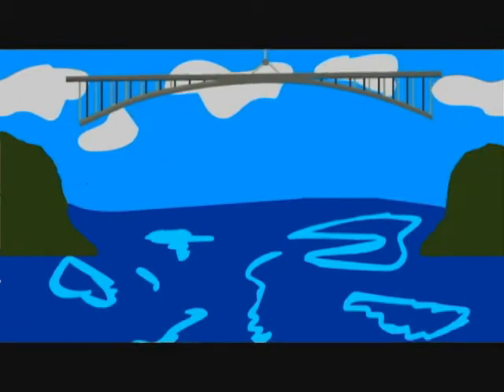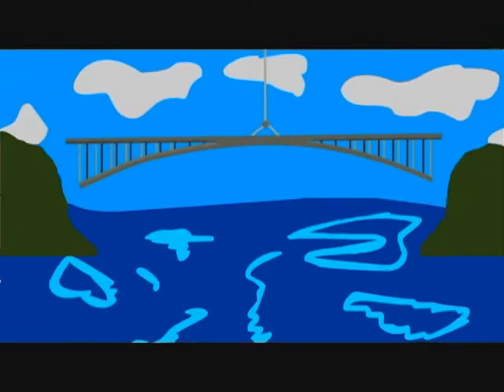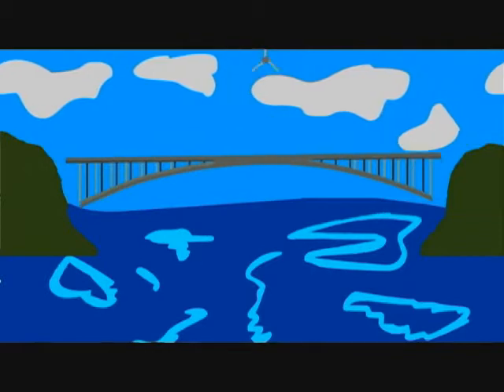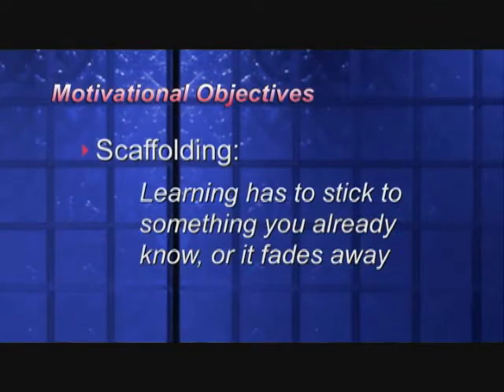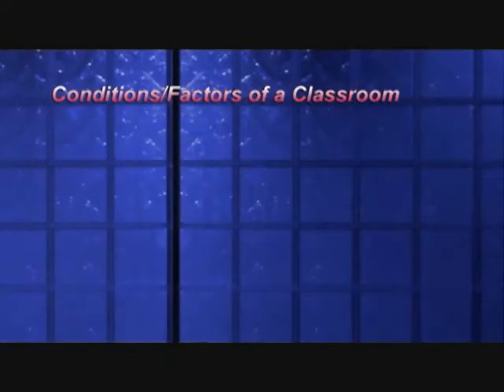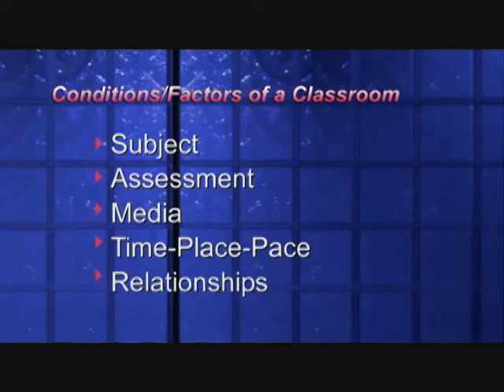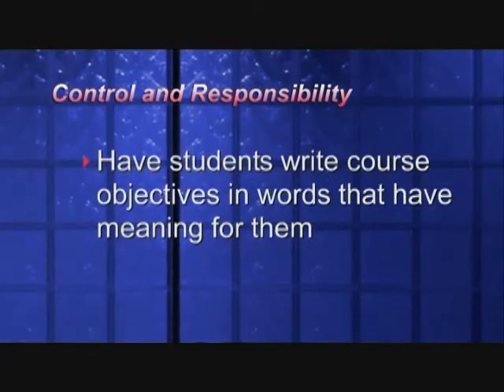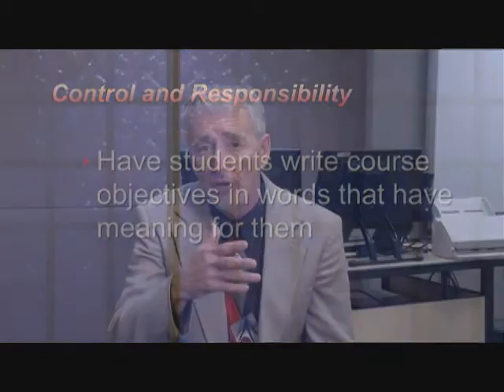Online Teaching Strategies: Relevance and Motivational Objectives